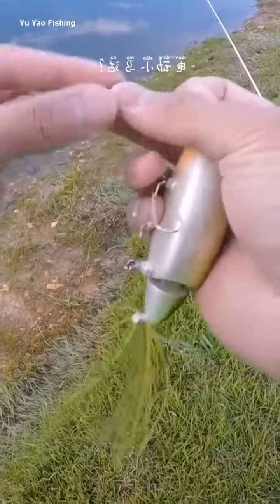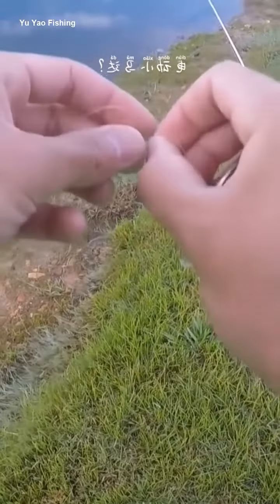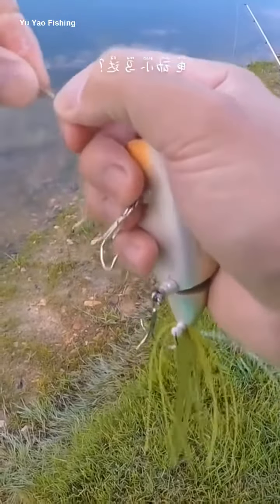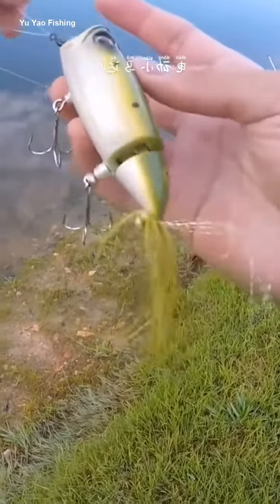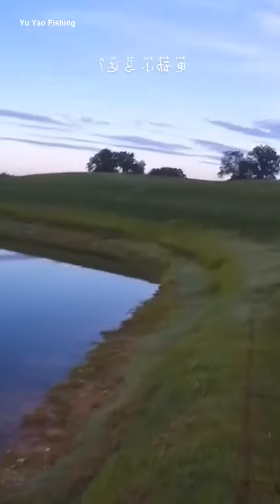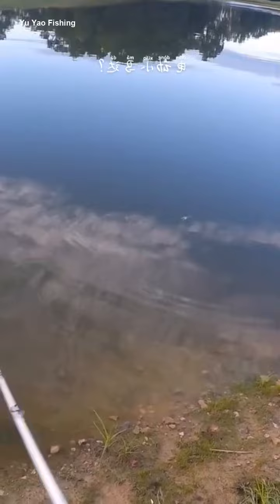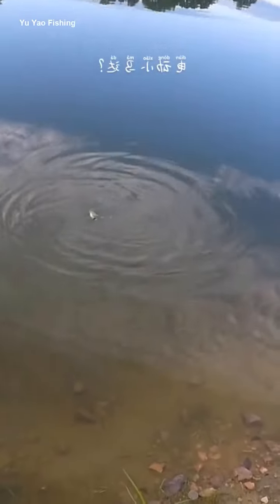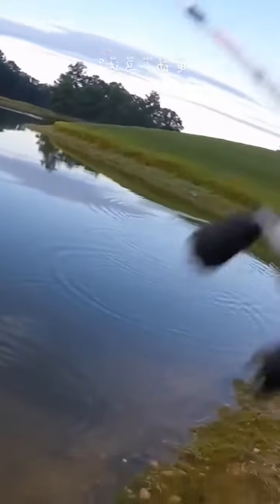BEST FISHING VIDEO 🔴 Electric little motor fishingperson fishing skills luyafishing fishing lov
Here is a beautiful blog video on how you can do fishing in a pond or river. You don’t have to face the open sea in order to have a fun and successful fishing trip.

There is a great variety of underwater life swimming around in your local pond! Carp, bass, eel, turtle, catfish... are just a few of the commonly found fish residing in your local fishing hole.

The videos in this channel are about:
fishing,
carp fishing,
how to carct carp,
fishing tips,
ice fishing tips,
fishing videos,
bass fishing tips,
longline fishing,
how to catch carp,
pond fishing,
pond fishing for bass,
pond fishing tips,
go fishing techniques,
go fishing tips,
go fishing card game,
go catching snakehead,
go fishing giant snakehead fish,
go fishing giant snakehead,
river longline fishing,
amazing fishing,
northern snakehead fishing,
snakehead fishing,
northern snakehead,
fresh water fishing,
fresh water fishing techniques,
rain fishing,
fishing in the rain,
slingshot fishing darts,
slingshot,
slingshot fishing,
go fishing slingshot,
go catching carp,
go fishing girl,
go fishing hawaii,
go fishing camera,
how to go fishing in ark,
ark fishing,
swimbait fishing,
swimbait,
worm fishing tips,
go fishing snakehead,
go fishing with colbert,
go get em fishing charters,
go fishin emote,
go fishing earn money,
go fishing game batteries,
go fishing game cool math,
f&s go fishing,
go fishing facebook music,
pokemon let's go fishing rod,
go fishing roger waters,
go fishing bob mortimer,
let's go fishin xl,
rubber worm,
big carp hit rubber worm!,
largemouth bass,
largemouth bass fishing,
thailand fishing for giant snakehead,
freshwater toman,
peckys big carp buzz,
snapper longline fishing methods,
fishing season river to ocean game,
fishing season river to ocean android gameplay,
let's go fishing perfect storm,
fishing go dapat uang,
i go fishing with ethan,
let's go fishing xl,
go fish underwater fishing camera,
fishing season river to ocean android,
go fishing cartoon,
let's go fishing slot machine,
go fishing app,
gopro hero 9 fishing,
let's go fishing game commercial,
go fishing toy,
go fishing often,
i go fishing in the dark,
let's go fishing laurie berkner,
i'm gonna go fishing,
go fishing slot machine,
let's go fishing south florida,
go fishing lyrics,
go vacation fishing,
go fishing tv series,
go fishing board game,
go fishing youtube,
2hype go fishing,
2 smokey let's go fishing,
2 smokey let's go fishing reaction,
2 smokey let's go fishing lyrics,
smokes lets go fishing reaction,
2 idiots go ice fishing,
let's go fishing 2 smokey reaction,
let's go fishing 2022,
let's go fishing 2 smokey,
go fishing trige,
let's go fishing 2 smoke reaction,
go fishing they said,
go fishing the movie,
2 smokes let's go fishing,
go fishing sims 4 scientist,
go fishing roger waters lyrics,
go fishing real money,
5 go fishing channel 5,
lifeafter let's go fishing quest,
gopro 9 fishing,
john wilson go fishing perch,
let's go fishing pokies,
let's go fishing rocky,
let's go fishing reaction,
go fishing sims 4,
go fishing 3d,
go fishing tv show,
go fishing facebook,
john wilson go fishing full episodes,
excited to go fishing with dad,
go fishing for the rest of the treasure valhalla,
go fishing game facebook,